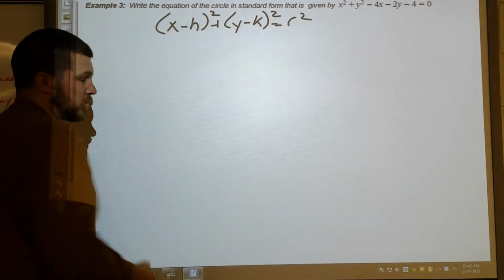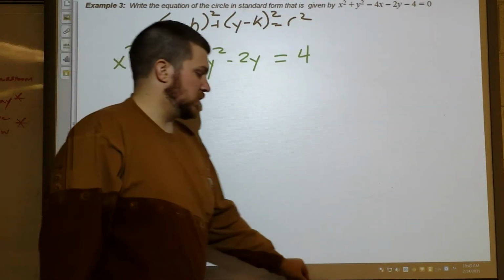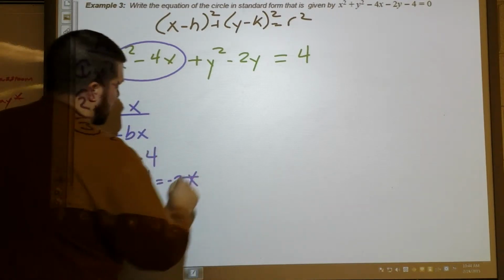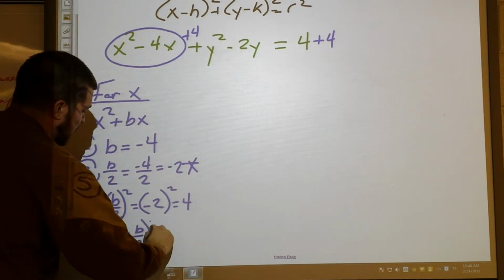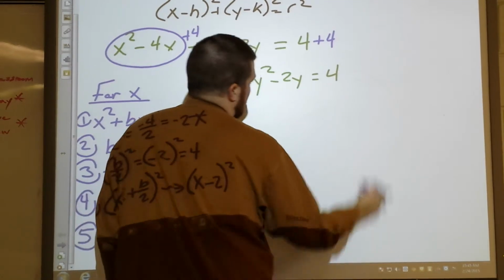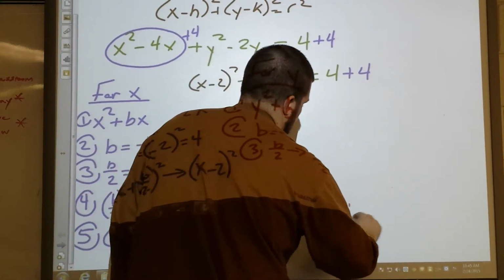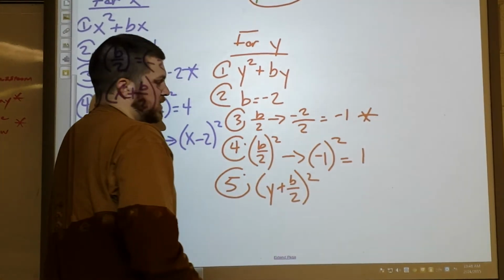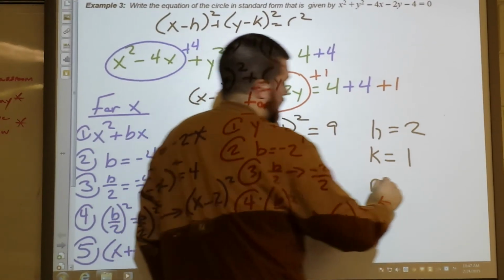3.4.4 - Circles Using Completing the Square